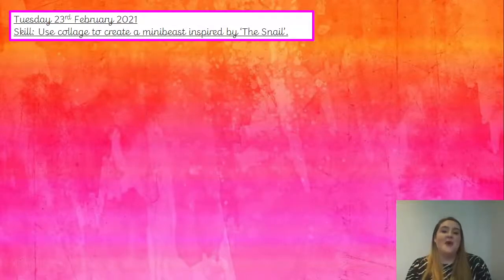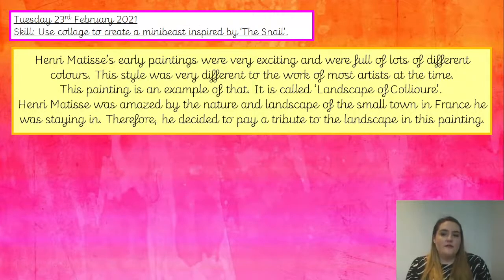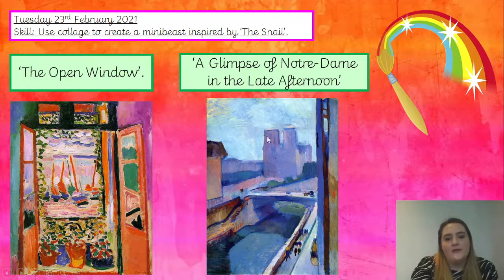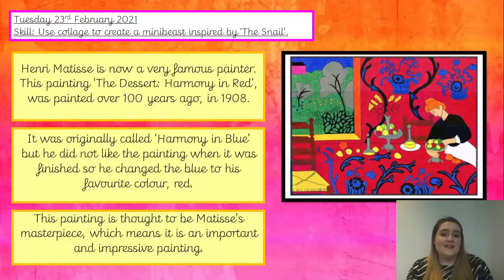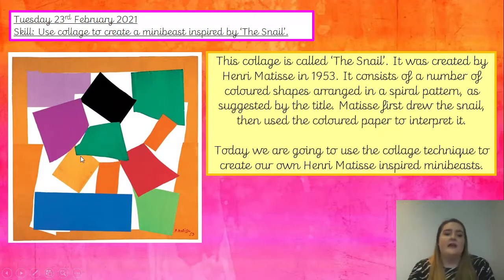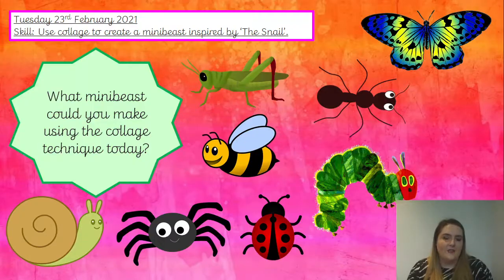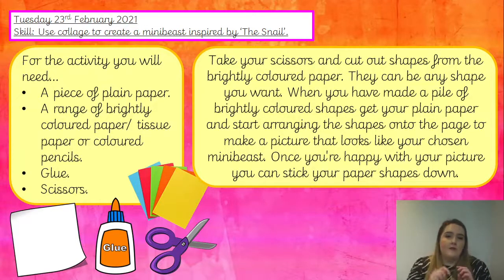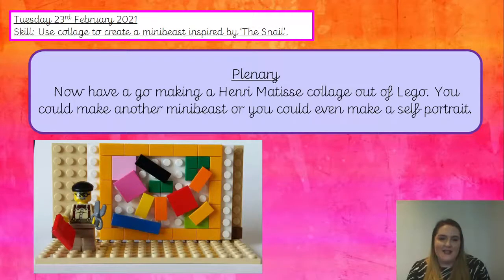23.02.21 Topic - Art - Make a collage inspired by 'The Snail'.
Today we are going to be learning about Henri Matisse and exploring some of his famous paintings and collages. We will then create our own minibeast collage inspired by 'The Snail' by Henri Matisse.